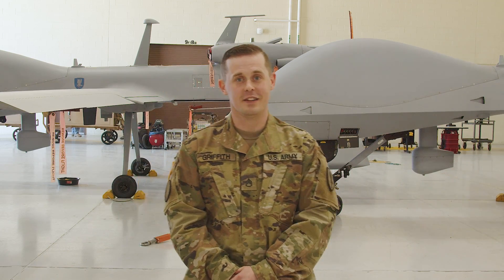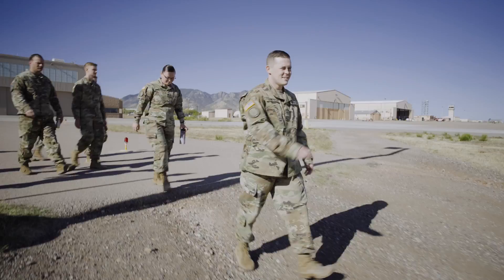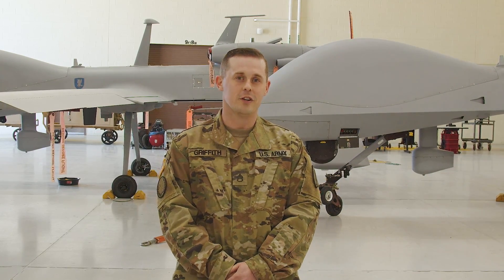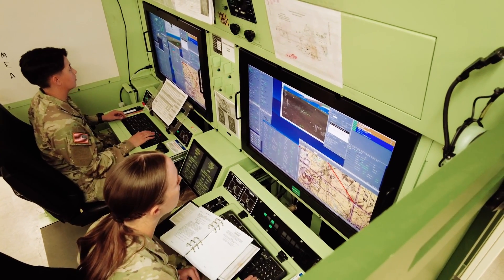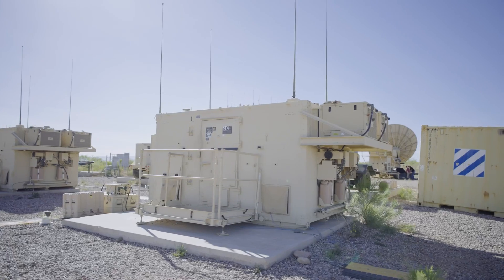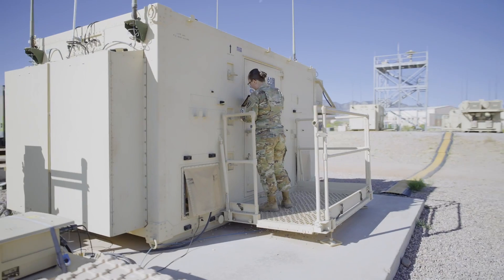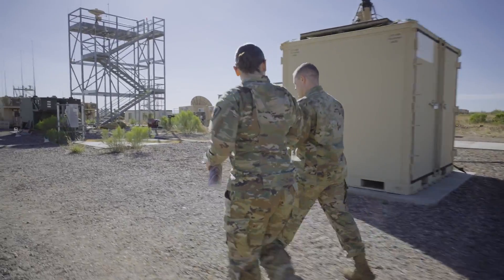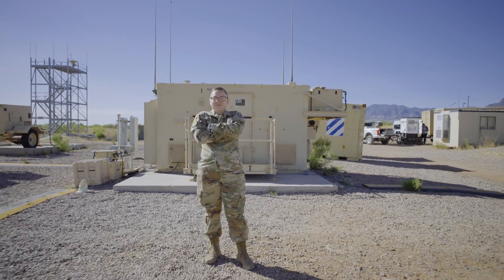Operating An Unmanned Aircraft System | GOARMY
Flying an Unmanned Aircraft System is extremely complex, yet so satisfying, according to Staff Sgt. Griffith. Watch as he explains his missions and the leadership opportunities this career has brought him.